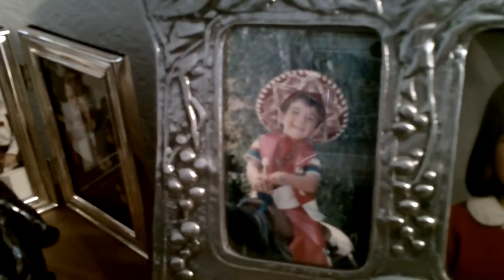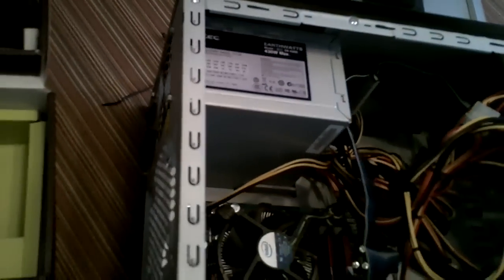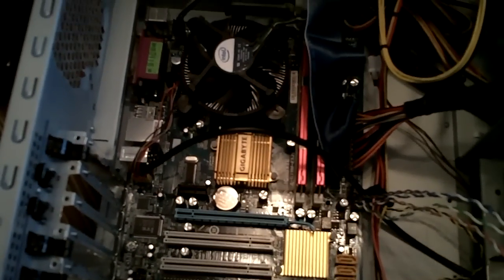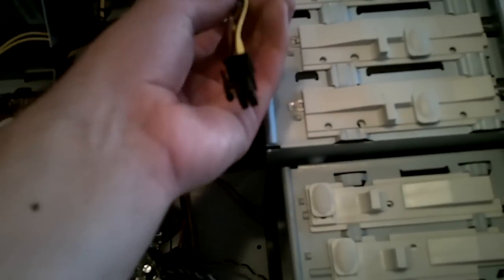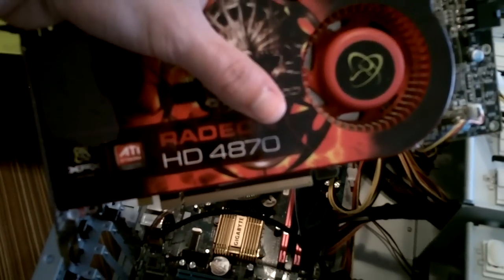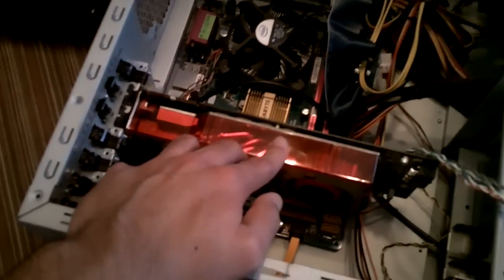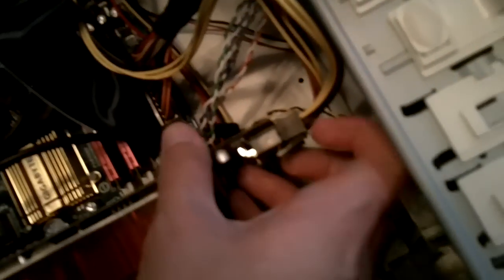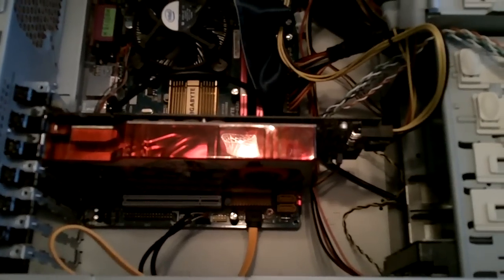How to Install a Graphics Card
Hey everybody,
I've gotten a couple requests asking me to make videos showing how to build a computer.  Since I'm still on vacation and have no way of playing/recording videogames, I thought I'd throw you guys a bone and start doing computer-building instructional videos.  This is the first one, in which I show you how to install a PCI Express 2.0 graphics card.

The computer featured in this video is not my own, it's the one I built for my parents about a year ago.  If you'd like to see my computer/gaming setup, I recommend that you watch my recent setup video: